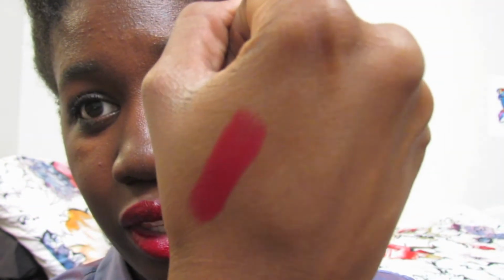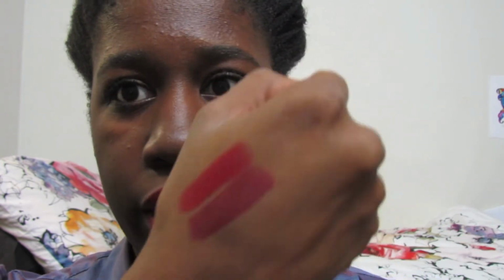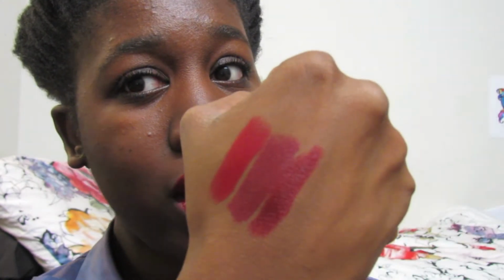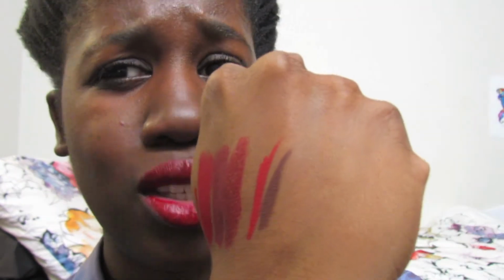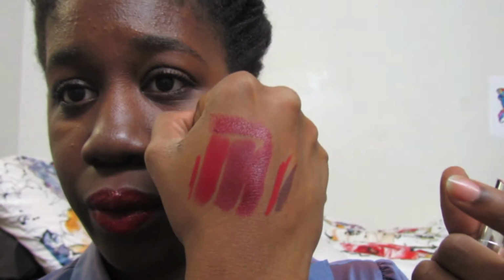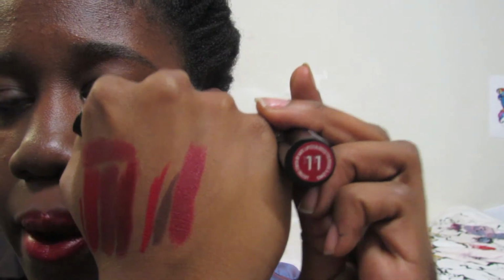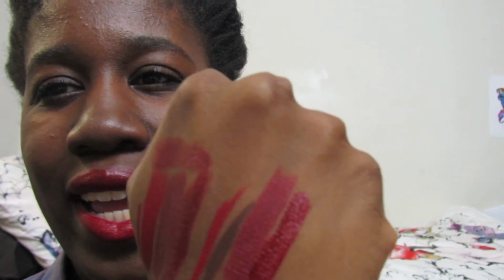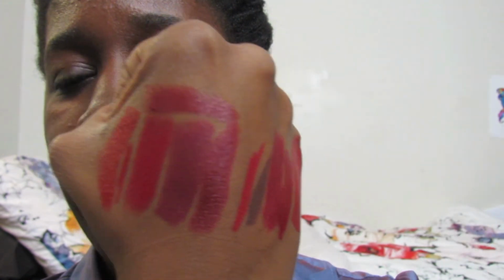Top 5 Red Lippies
My top 5 (and more) red lipsticks

MAC Riri Woo (Or Ruby Woo, its pretty much the same thing)
MAC Diva
MAC Just a Bite
MAC Cherry and Chestnut lip liners
Rimmel Kate Moss 11
Revlon Lip Butter in Red Velvet
Maybelline Vivids in Infa-red